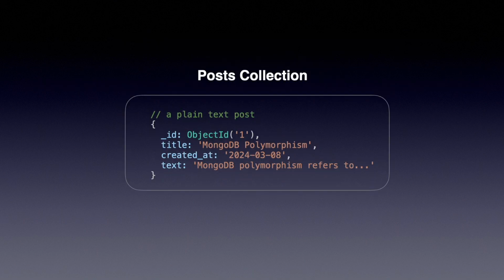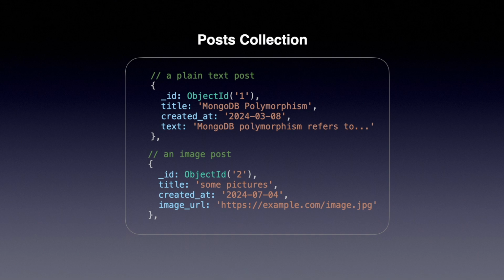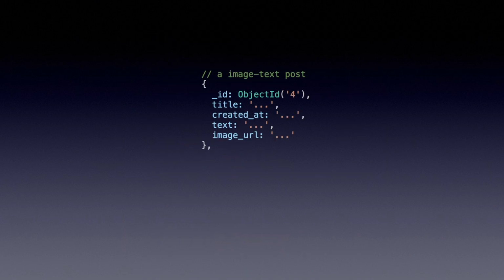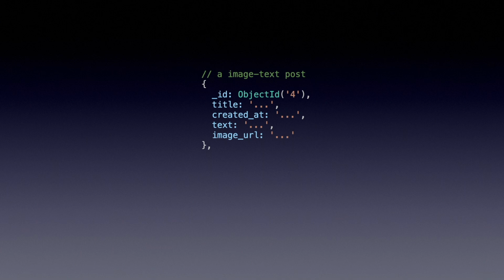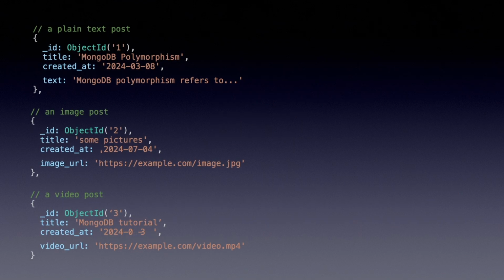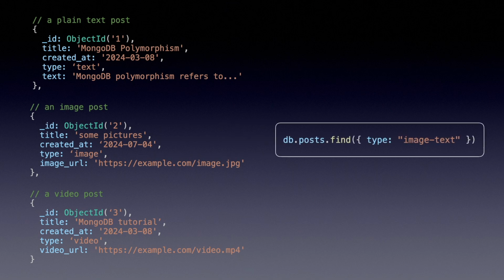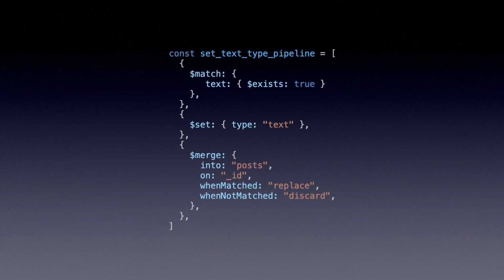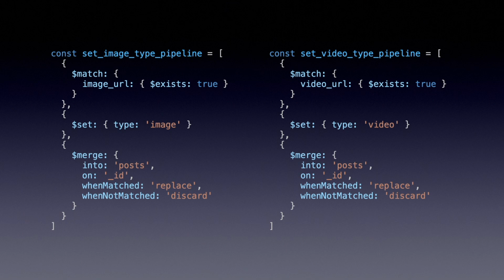MongoDB Schema Design Patterns 2 | Inheritance Pattern